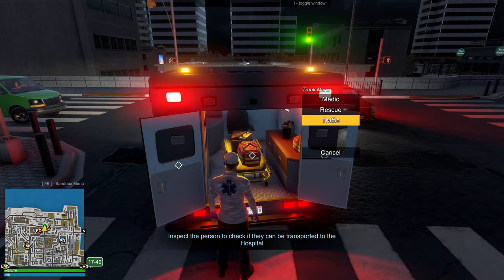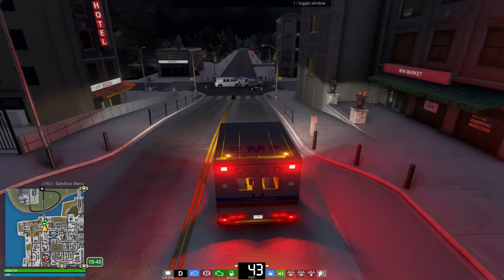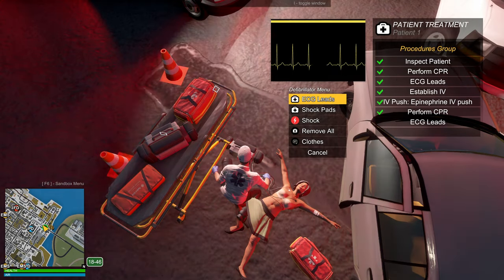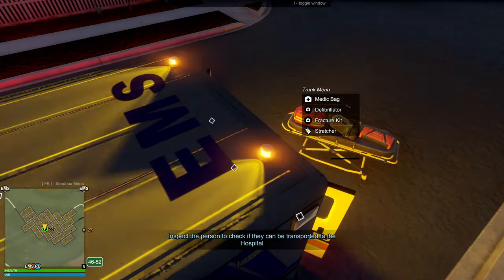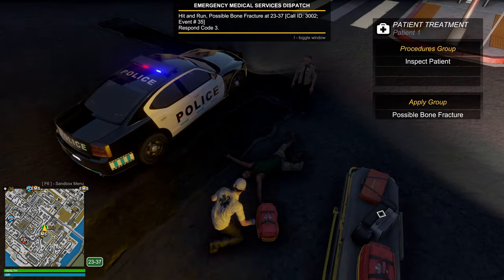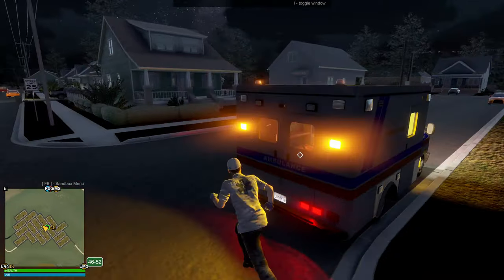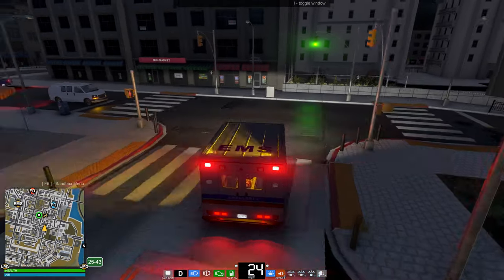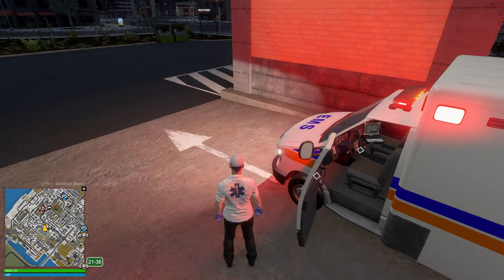Night Shift EMS | FLASHING LIGHTS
It's time for my first night shift as part of the EMS role in Flashing Lights.

⛨ PC Specs 🗡
MSI MEG Z490 Unify
G.Skill RipJaws V Series 32GB (2 x 16GB)
Gigabyte - GeForce RTX 2070 Super
Blue Yeti
Razer BlackShark V2 Gaming Headset
Razer Blackwidow Chroma
Logitech G600